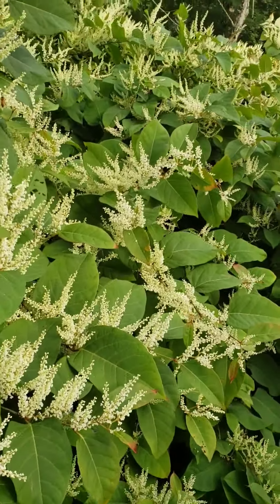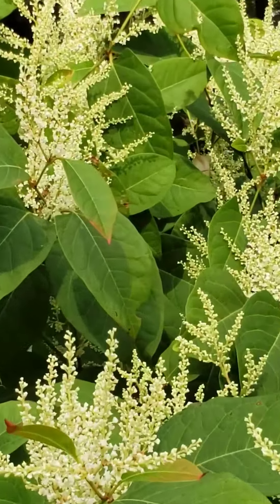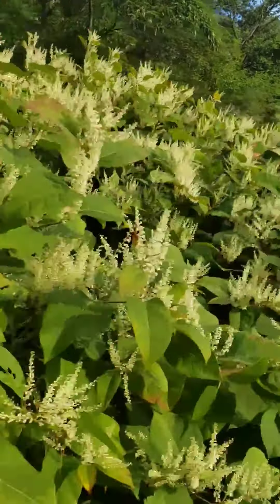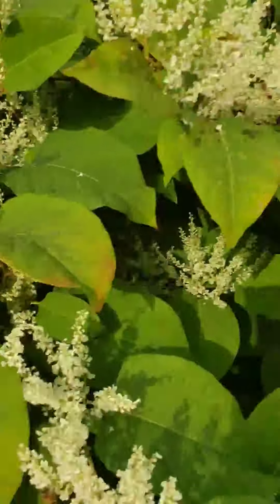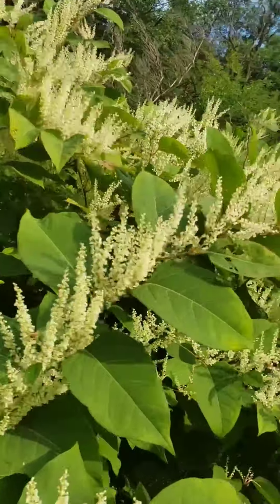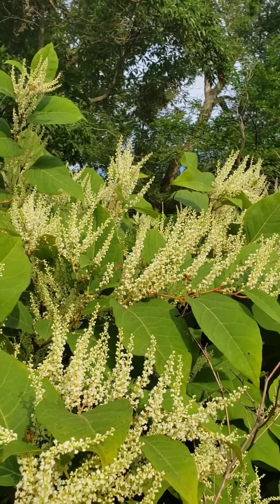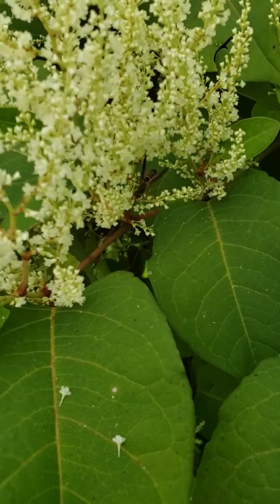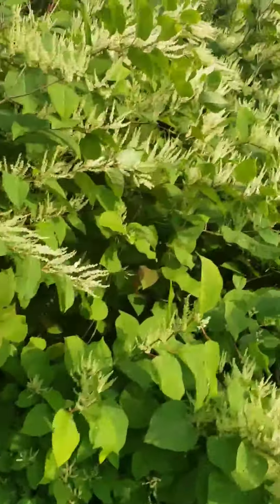Earthling Bee Co. puts bees on Japanese Knotweed video 3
We place a trailer of hives on a plant called Japanese Knotweed (Reynoutria japonica) during optimum bloom time. Japanese Knotweed is an invasive species of plant in the wild buckwheat family. The honey will be very dark with a bold flavor.